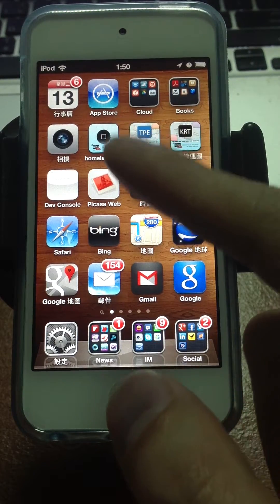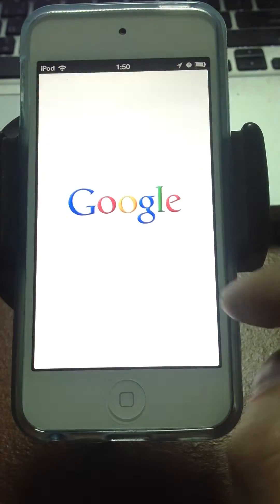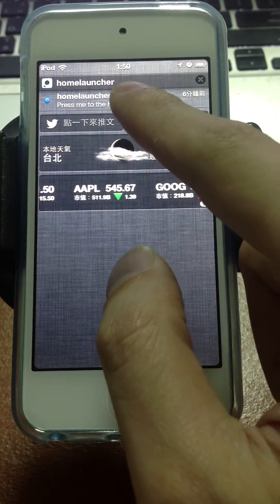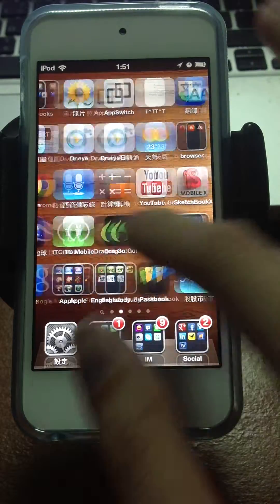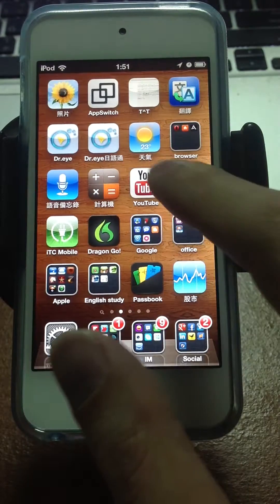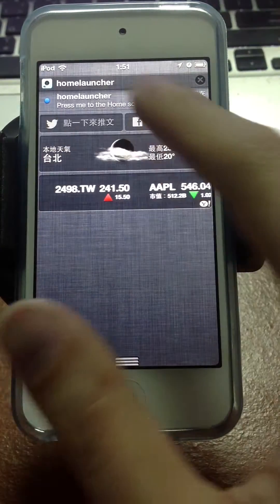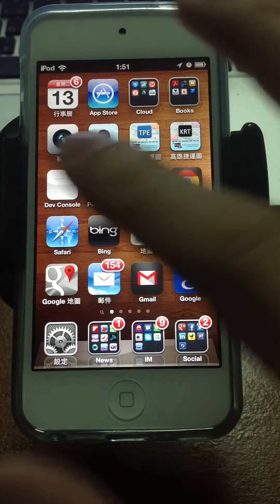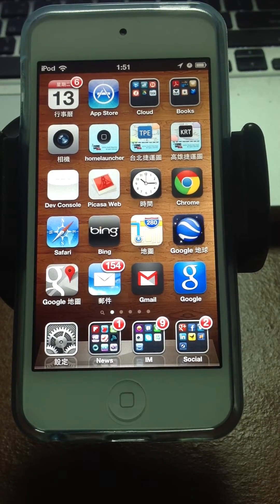iPhone/iPod Touch Application - Home Launcher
The user can user this tool back to Home Screen without pressing the physical hardware "home button".

If you are interested in my applications, here is a